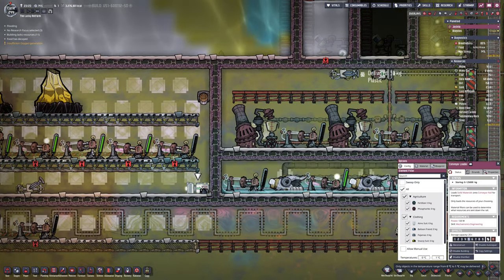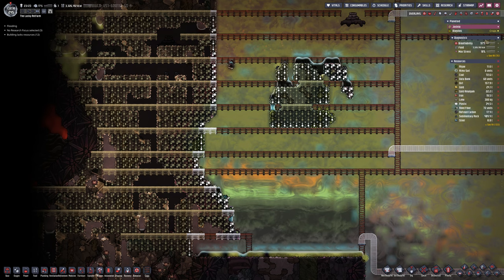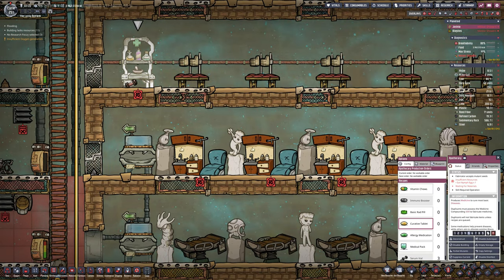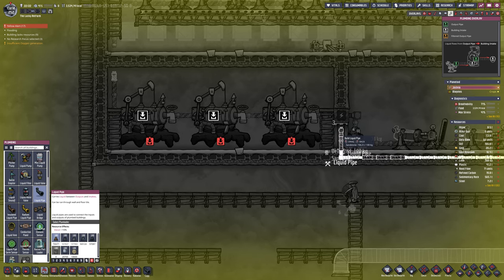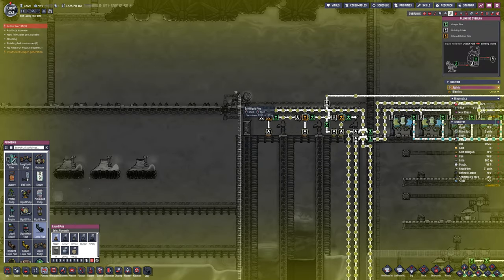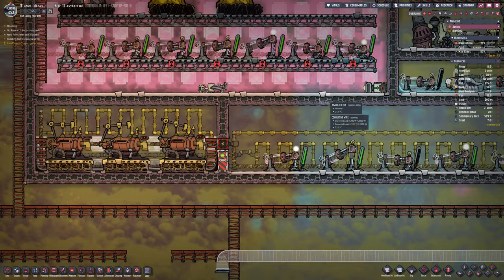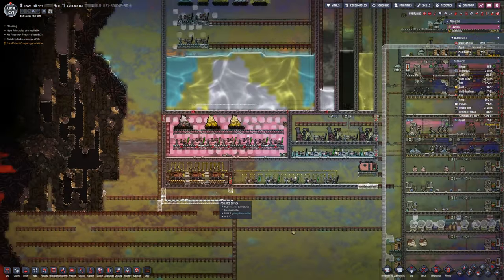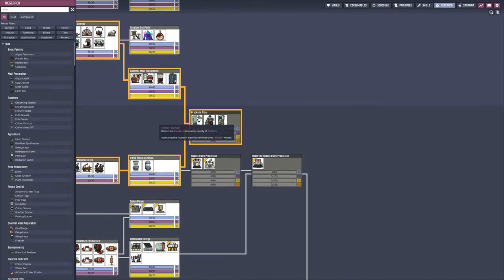Kitchen Upgrades, Freezers and Bristle Berries! | THE LAB - Oxygen Not Included | S3 E18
Infinite and FREE Refined Metal, With Cooling!